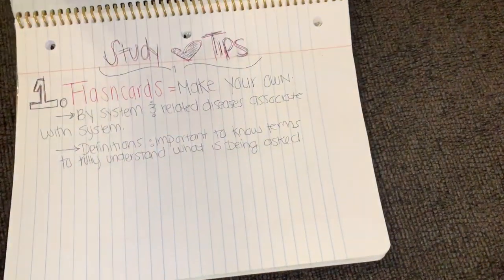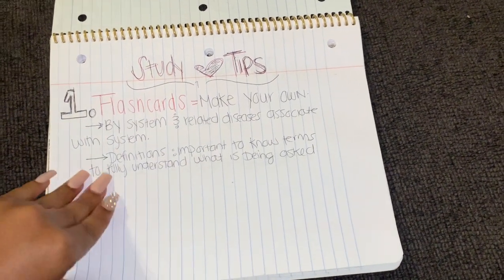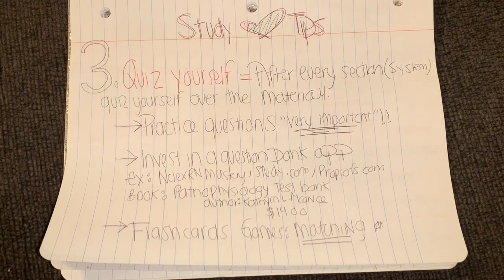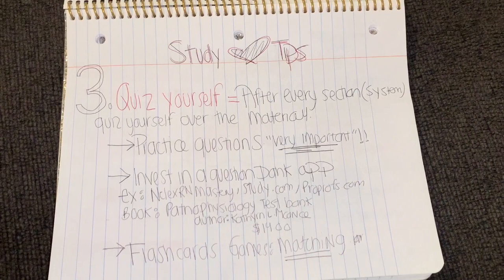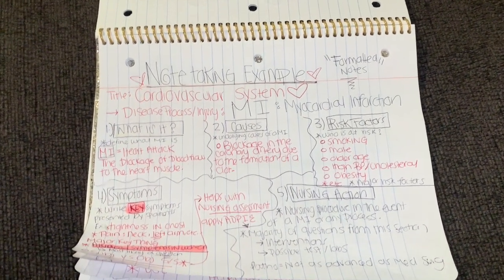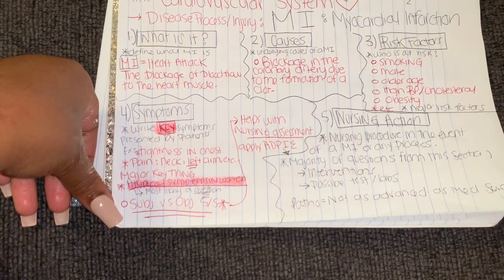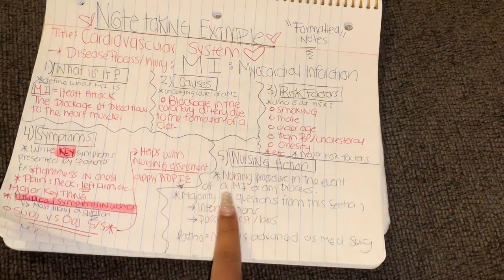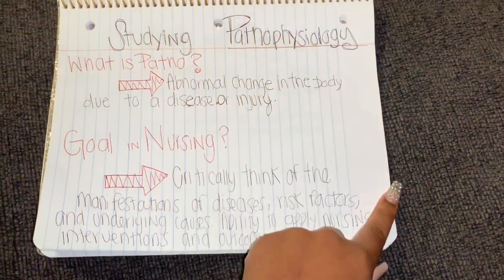How to Survive Pathophysiology!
Don't Stress out in nursing school! This is part 1 of a two part video. I'm covering ways to be successful in Patho and nursing school in general.

Practice Question App: NclexRNMastery

Recommended Youtubers: RegisteredNurseRN , EmpowerRN, & Ashley Adkins, RN